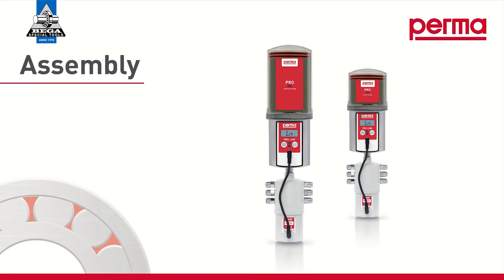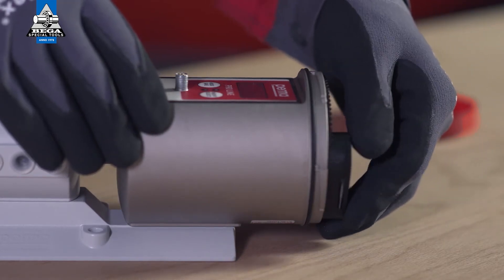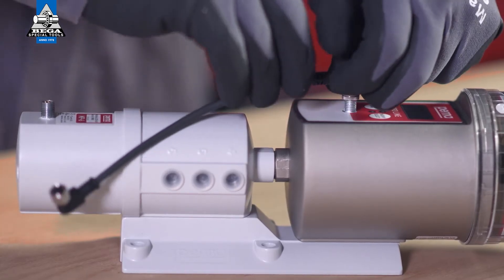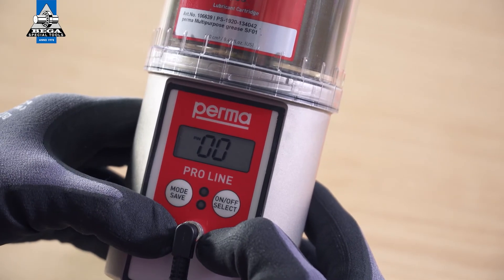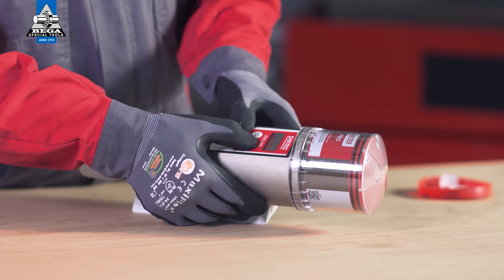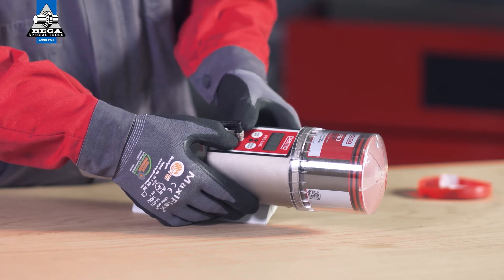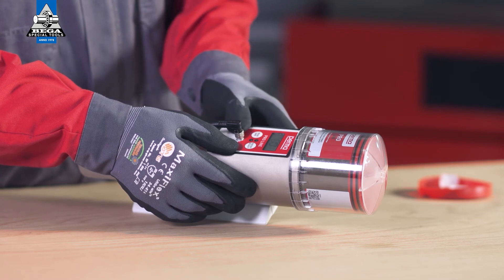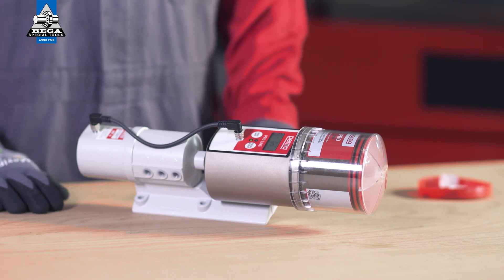Perma Pro Line lubrication - Schaeffler Smart Maintenance Tools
PERMA PRO
Precise multi-point lubrication systems up to 6 lubrication points

Perma PRO is a battery-operated multi-point lubrication system with a lubricant volume of either 250cc or 500cc. The discharge period can be individually set from 1 day up to 24 months. Perma PRO MP-6 functions as a multi-point lubrication system and can individually supply 2 - 6 lubrication points. No pressure is lost due to direct lubricant distribution. perma PRO can also be used as a single-point lubrication system without the MP-6 distributor.

Advantages:
• High operating pressure up to 25 bar/ 360 psi
• Wide application temperature range of
• 20 to +60 °C/-4 to +140 °F
• Ergonomically designed compact metal housing
• Discharge period can be set from 1 day up to 24 months
• Two LC-unit sizes (def.: Lubrication Cartridge): 250cc and 500cc
• Battery-operated, stand-alone lubrication system
• Two push buttons with display in menu format
• Visible piston and LED display
• Lubricant in the reservoir is not under pressure
• Bayonet catch
• Individual lubrication of 2 - 6 lubrication points via direct distributor MP-6
• Can be used as a single-point lubrication system
• User-friendly operation